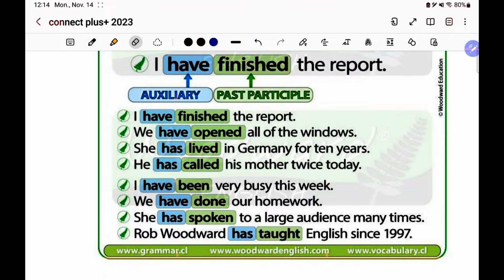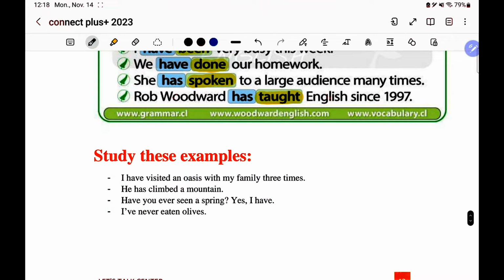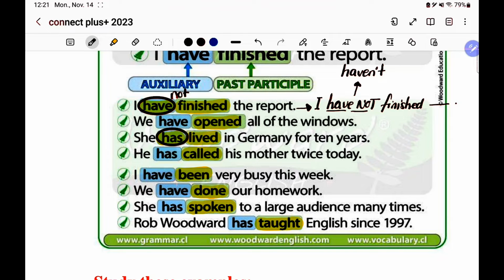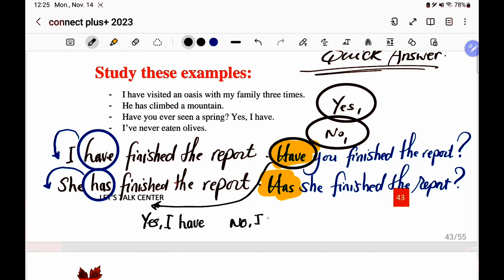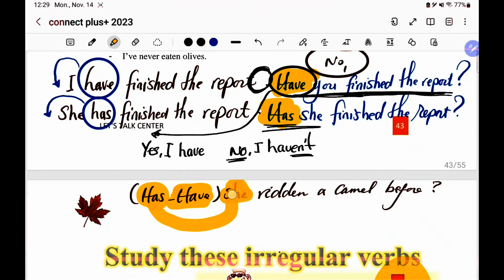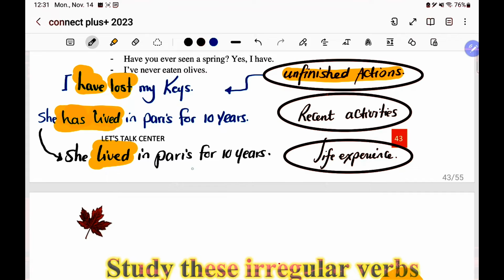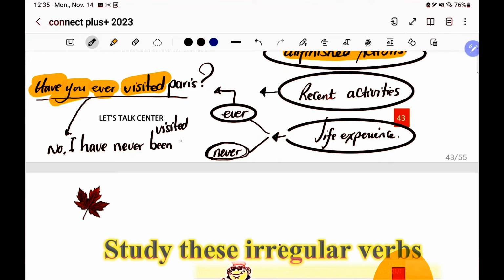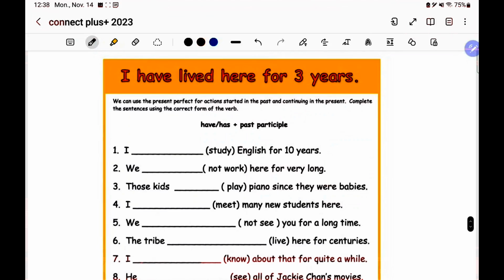Let'stalk about كل ماتريد معرفته عن المضارع التام ... جريد 3 connect plus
في فيديو انهارده هنتعلم فيه ازاي نستخدم زمن من اهم الازمنه في الانجليزي الا وهو زمن المضارع التام ... خصوصا للطلبه في جريد 3 او اي حد حابب يعرف عن الزمن ده